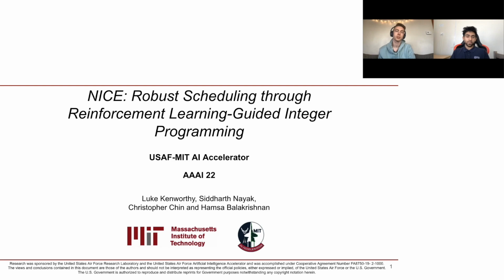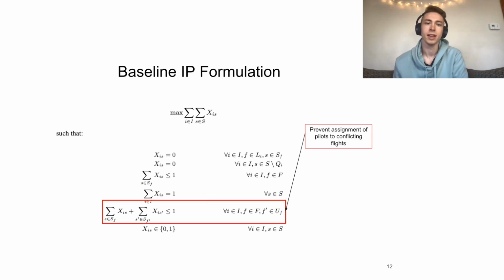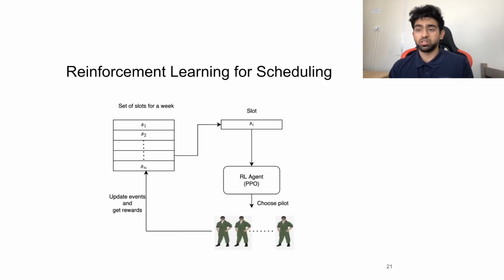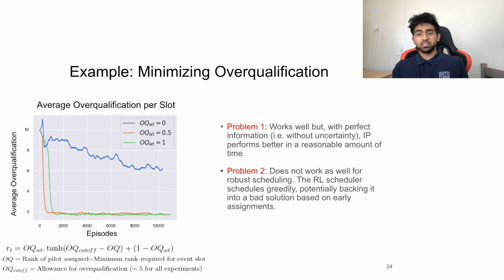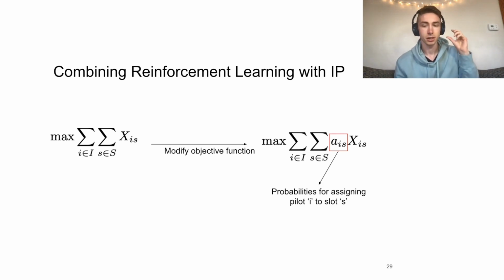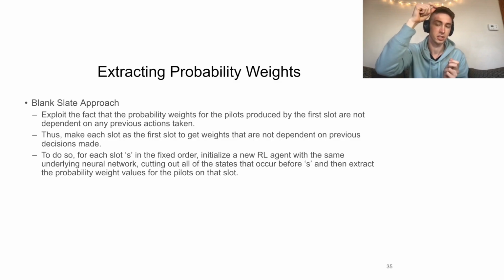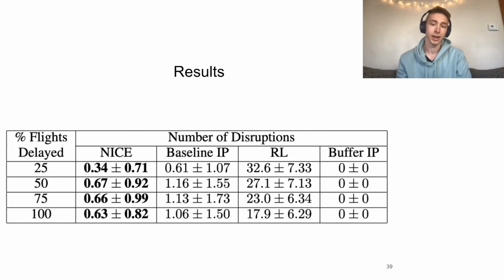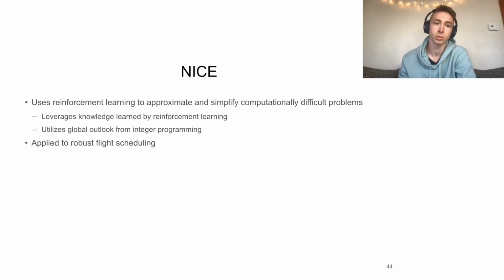NICE Presentation: Robust Scheduling through Reinforcement Learning-Guided Integer Programming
This is the official presentation for the AAAI 22-accepted paper, "NICE: Robust Scheduling through Reinforcement Learning-Guided Integer Programming." This presentation also features Siddharth Nayak. I wrote this paper with Siddharth, Christopher Chin, and Hamsa Balakrishnan. The paper presents a method for approximating and simplifying computationally difficult discrete optimization problems by using knowledge gained through reinforcement learning in integer programming.